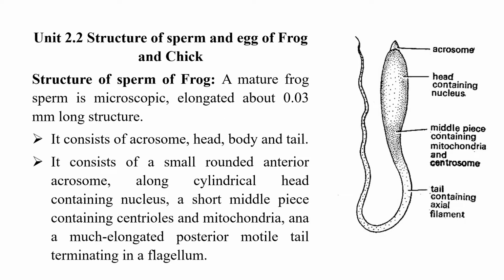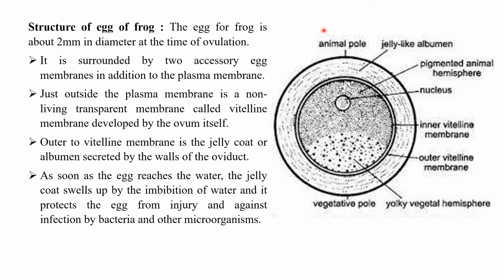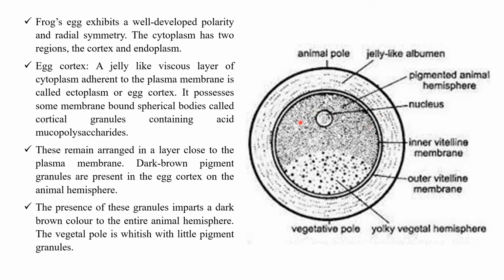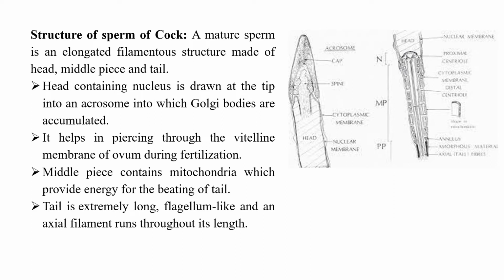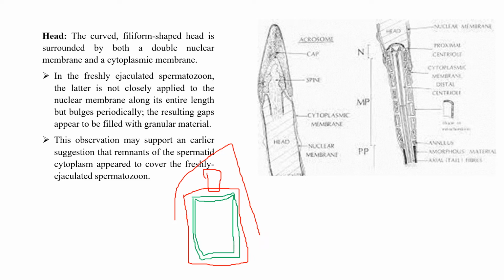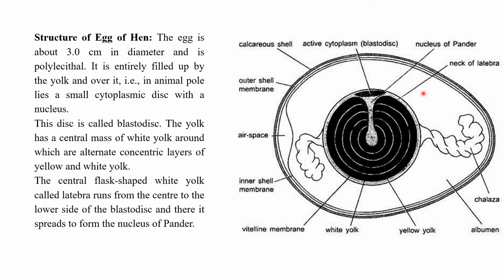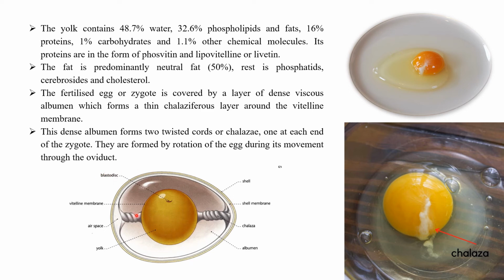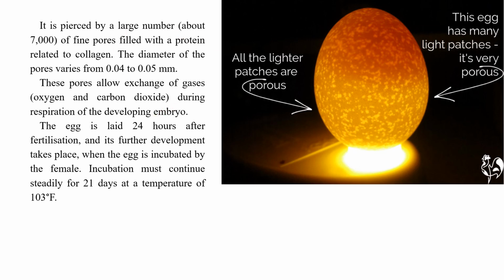Structure of sperm and ovum of Frog and Chick